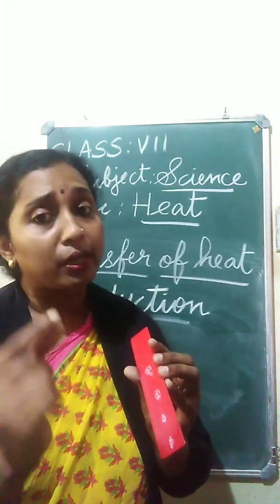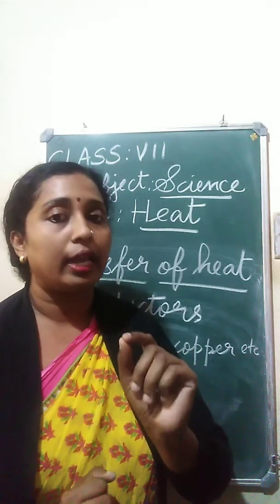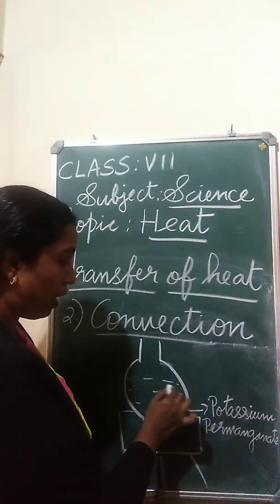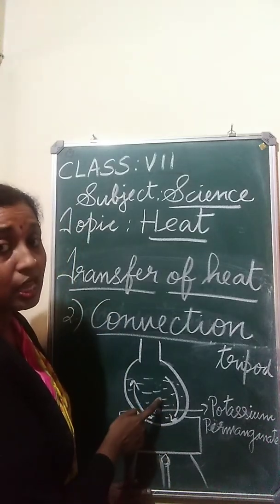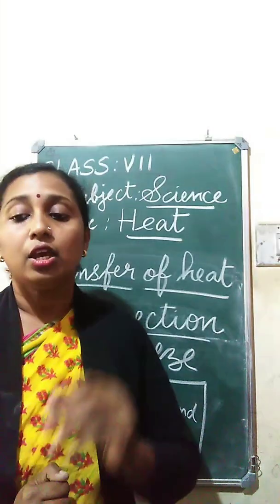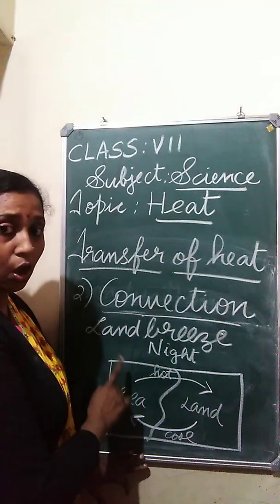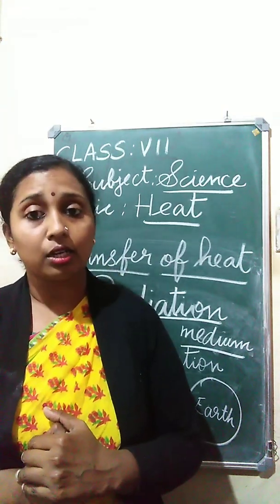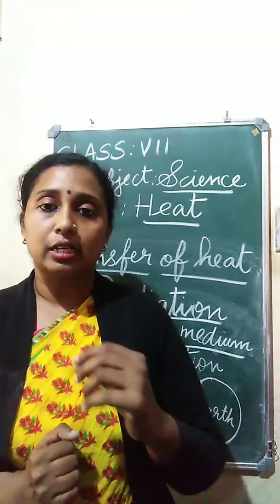Lesson 4 session 2